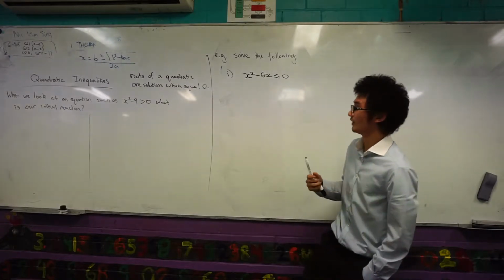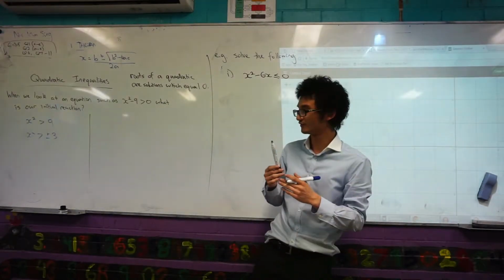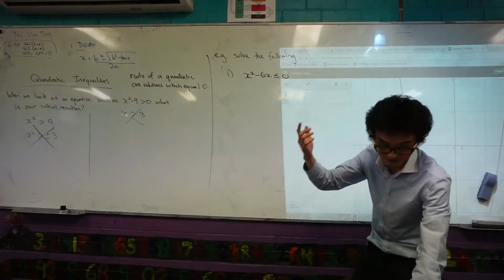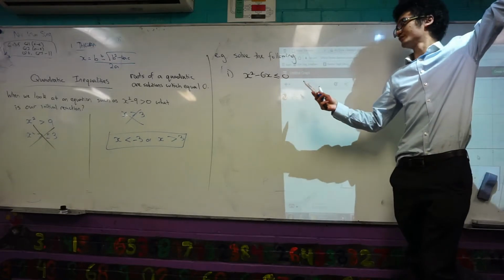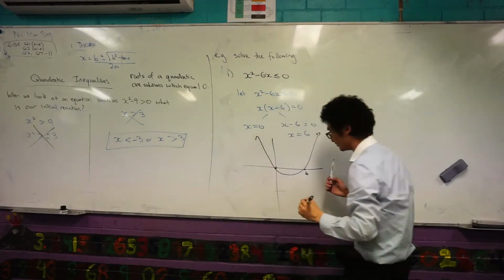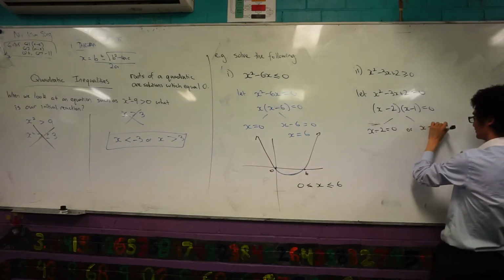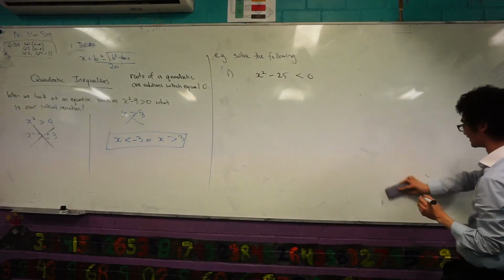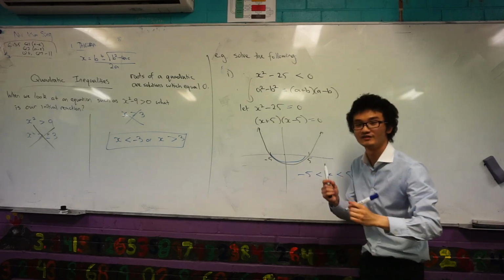Quadratic Inequalities (Graphing Method)